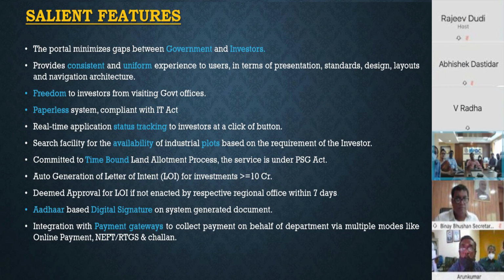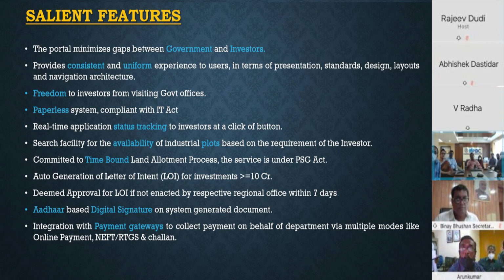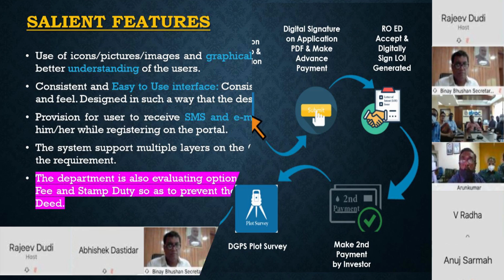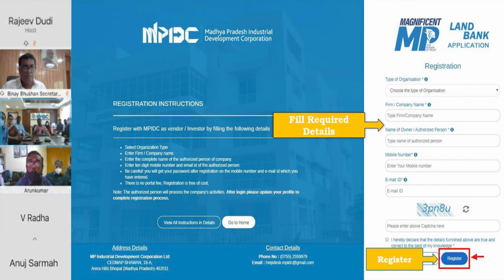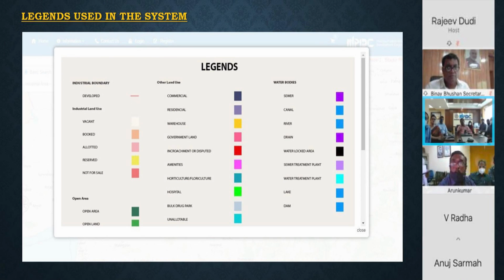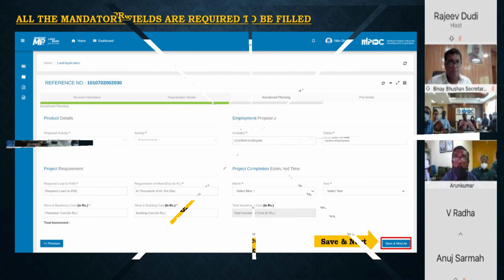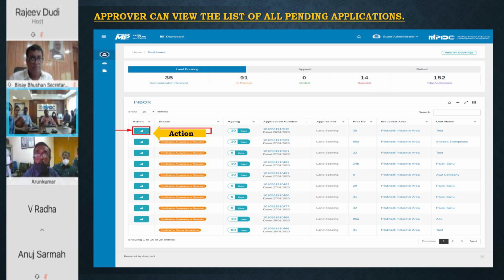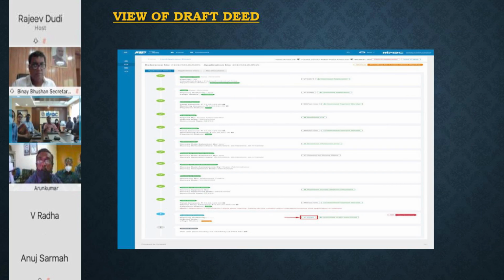DPIIT's Capacity Building Webinar on Online Land Allotment System: Madhya Pradesh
This video is of a webinar by DPIIT, it focuses on the details of Online land allotment system. The webinar was organised in association with Government of  Madhya Pradesh.

Speaker: Shri John Kingly, MD, MPIDC, Government of Madhya Pradesh

Highlights:

1. The portal minimizes gaps between Government and Investors.

2. Provides consistent and uniform experience to users, in terms of presentation, standards, design, layouts and navigation architecture.

3. Freedom to investors from visiting Govt offices.

4. Paperless system, compliant with IT Act